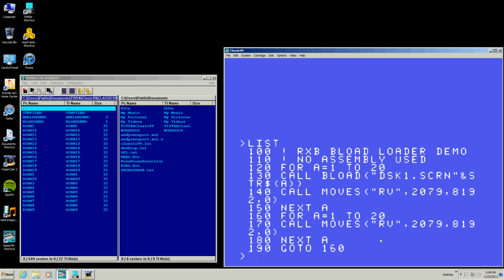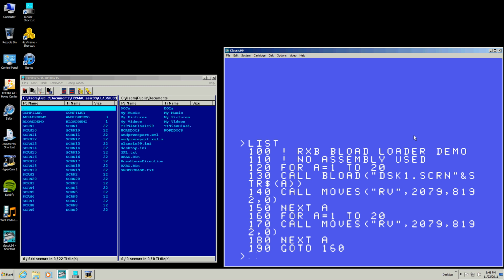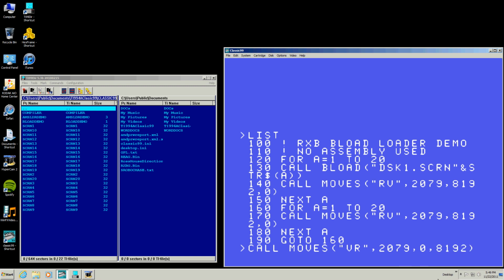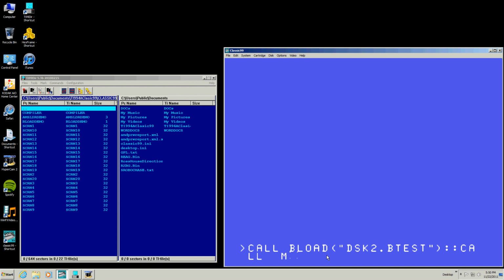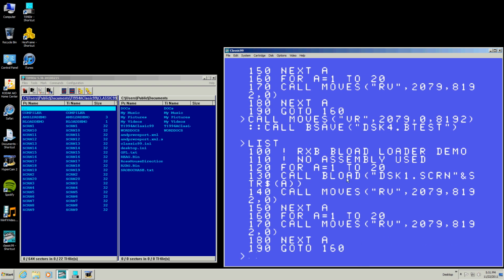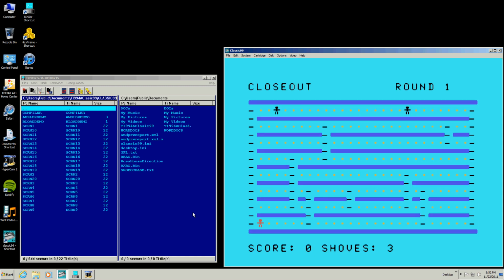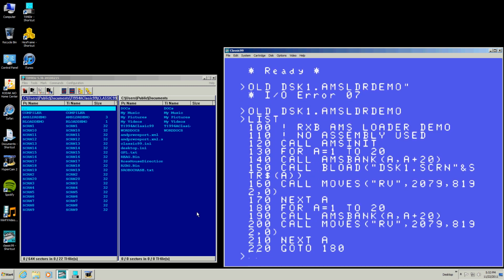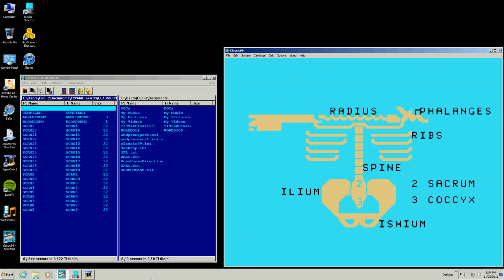RXBBLOADBSAVEAMS.avi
RXB BLOAD & BSAVE COMMANDS ALONG WITH AMS USE TO SAVE/LOAD SCREENS FROM DISK OR AMS MEMORY.